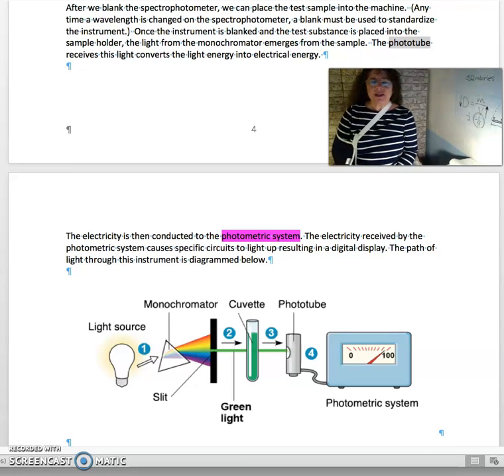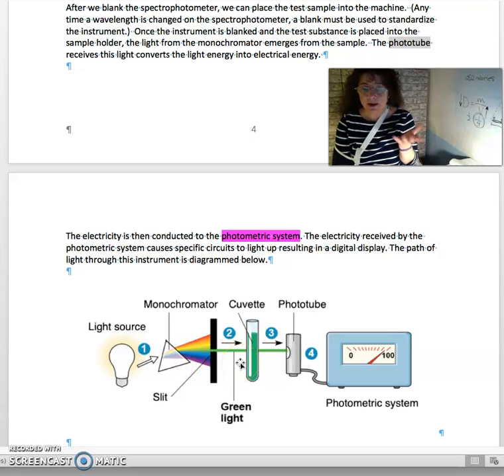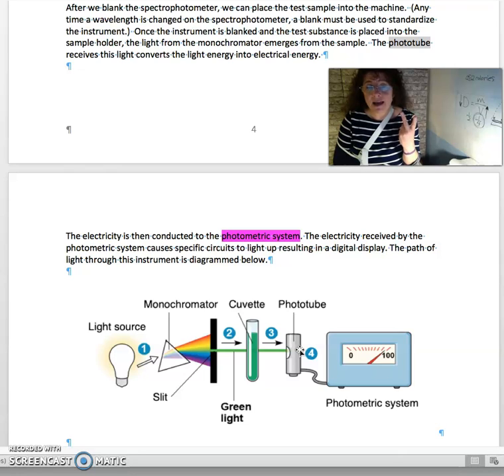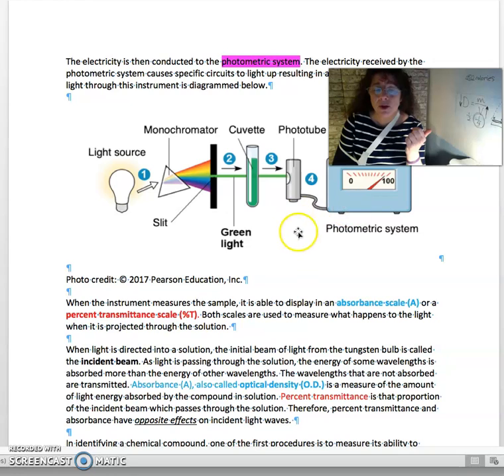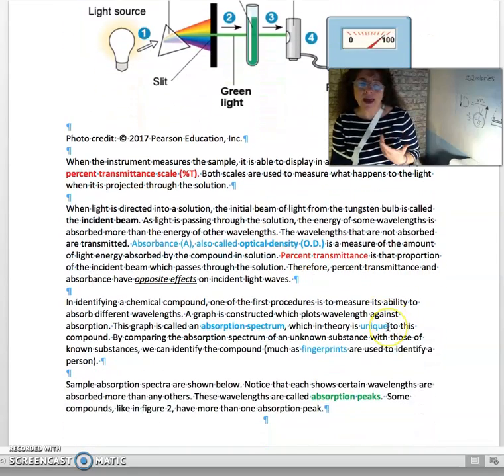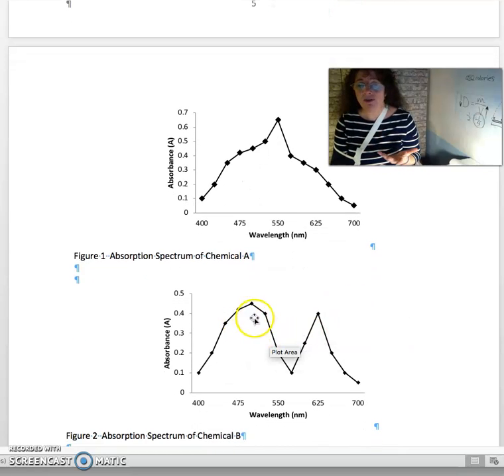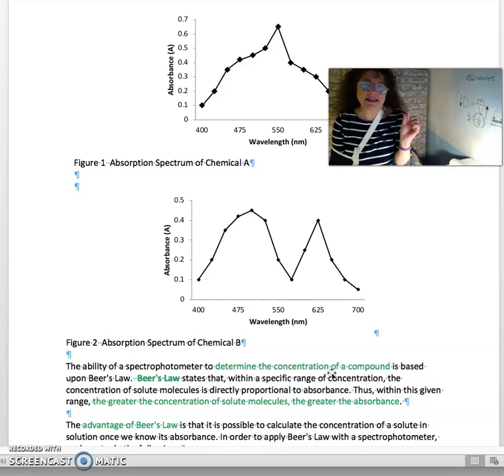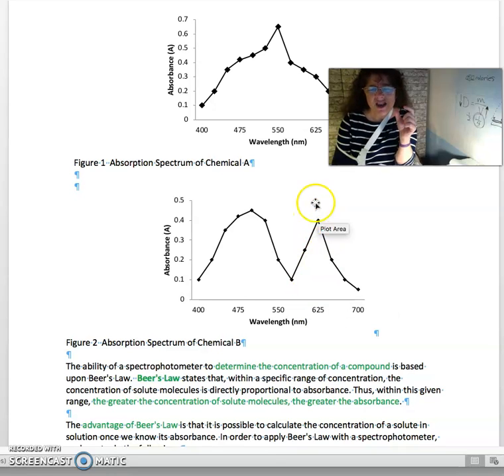B Absorbance & Transmittance